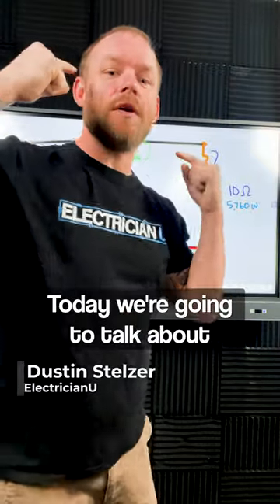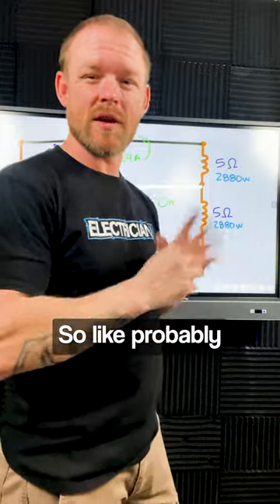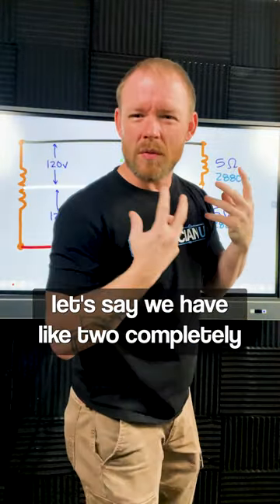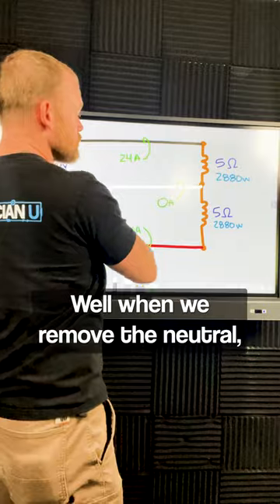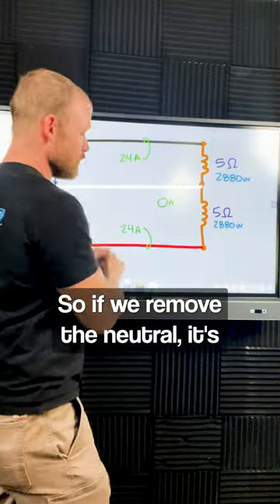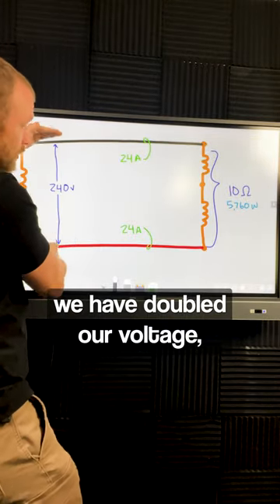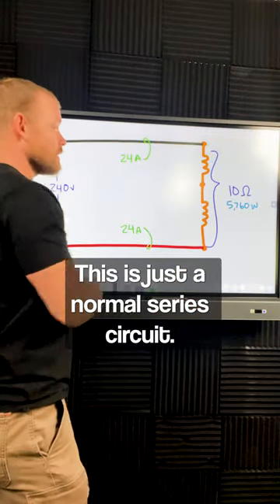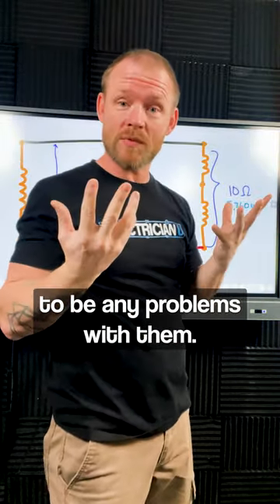Lost Neutral in a Multi-Wire Branch Circuit - Part 1